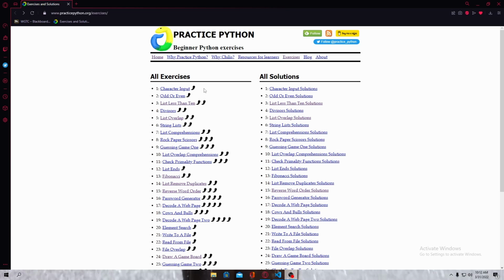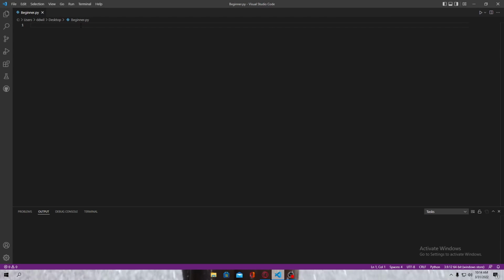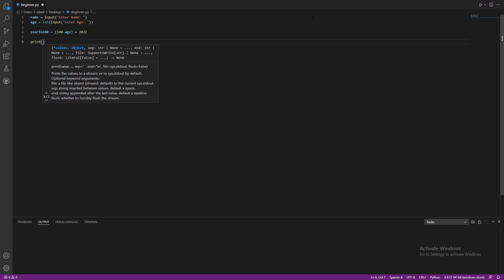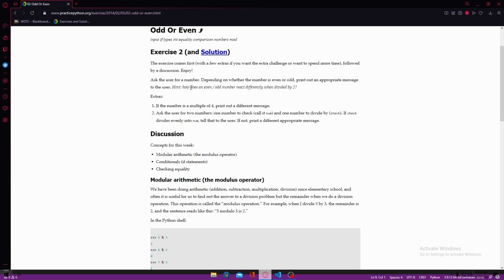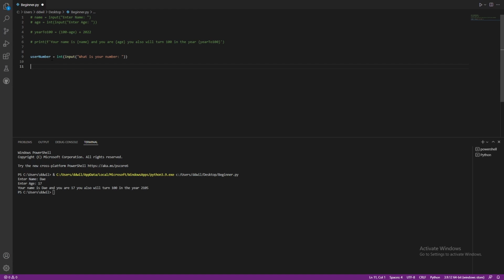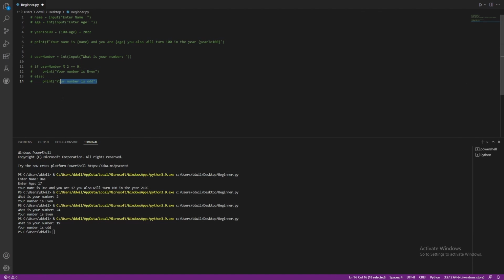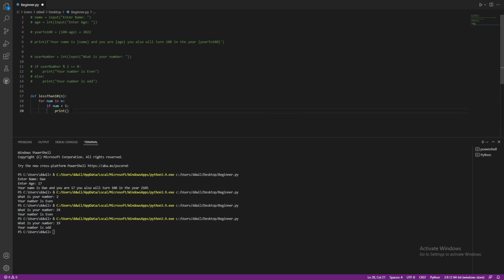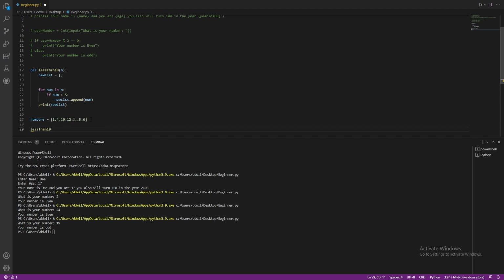Beginner Python Exercises and Solutions #1